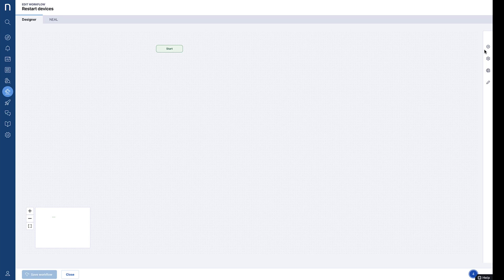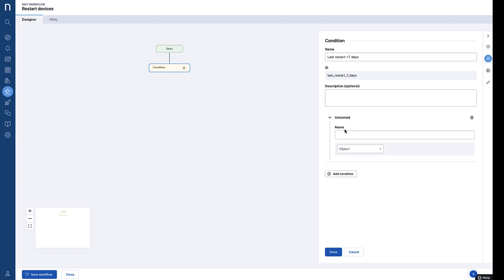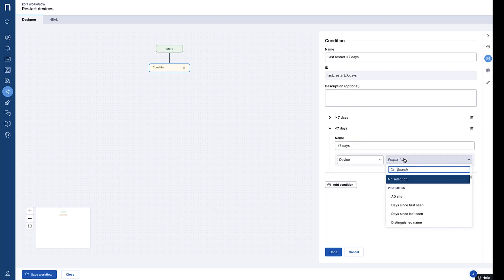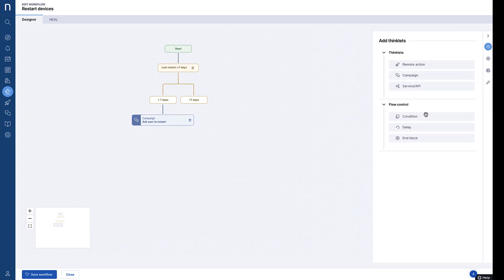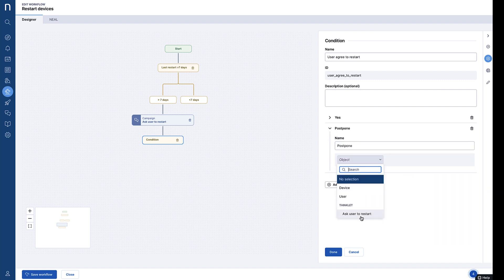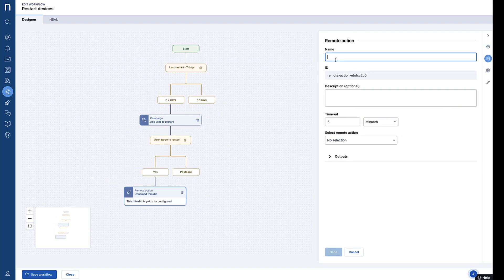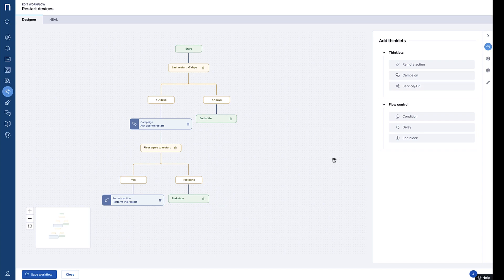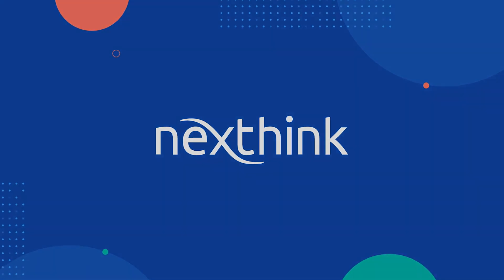Nexthink Flow: 90 Second Demo